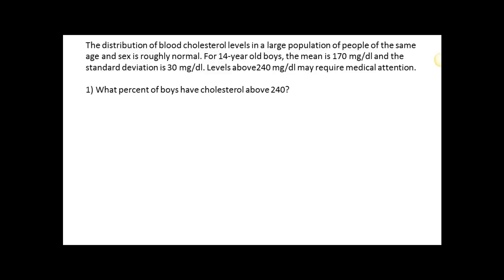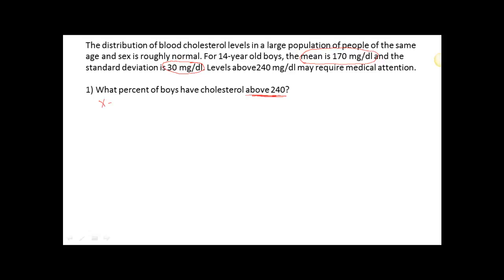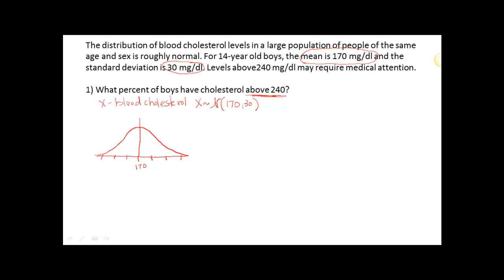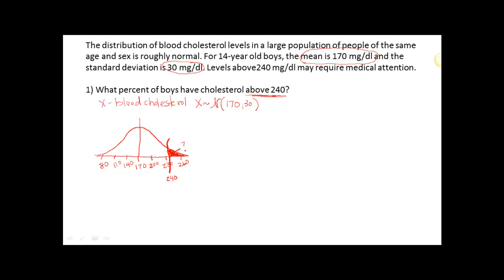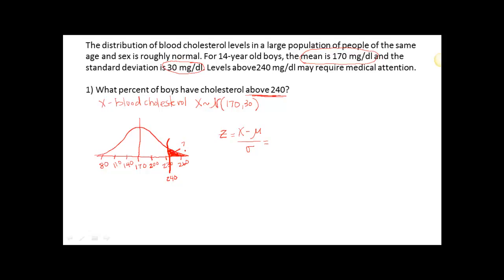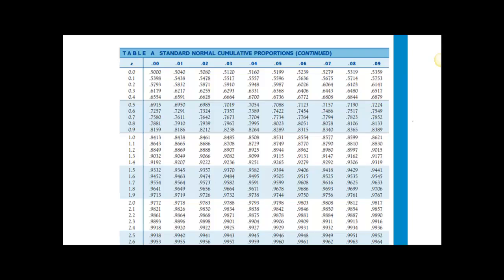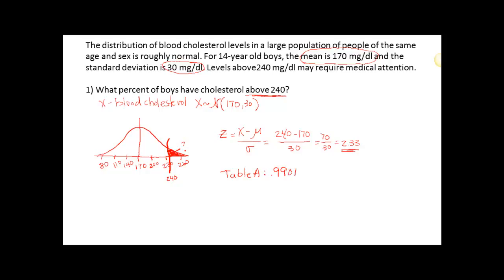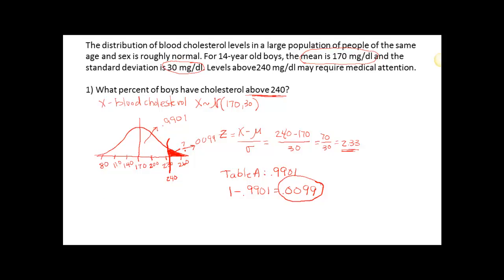Normal Problem--Regular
How to do a "regular" normal probability problem.